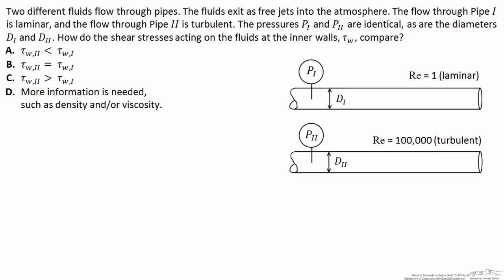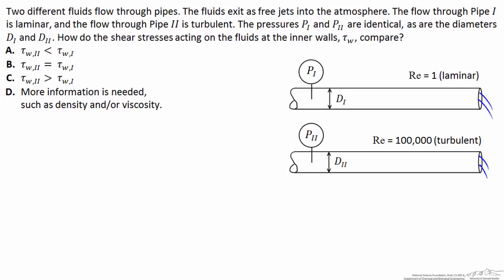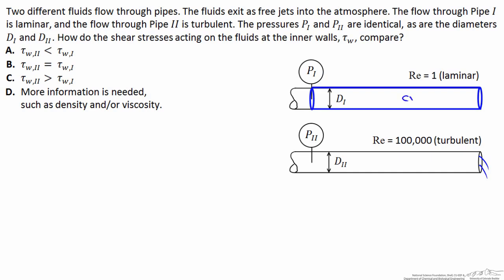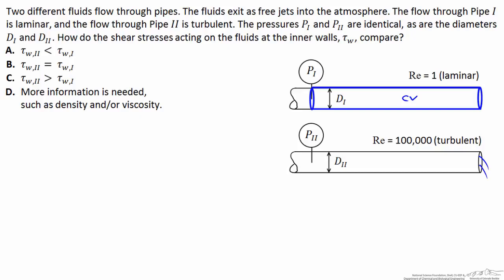Comparing Shear Stress in Different Flow Regimes (Interactive)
Organized by textbook Interactive question: Two different fluids flow through pipes. The flow through the first pipe is laminar and the flow through the second pipe is turbulent. How do the shear stresses at the inner walls compare? Made by faculty at the University of Colorado Boulder, Department of Chemical & Biological Engineering.